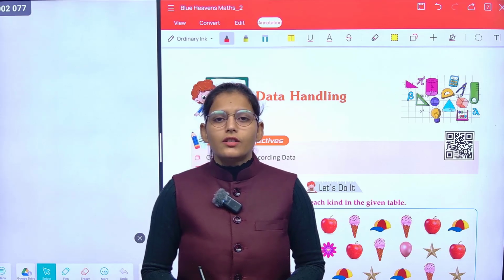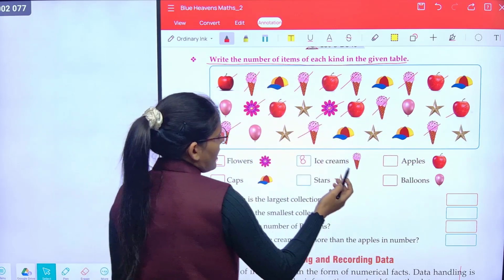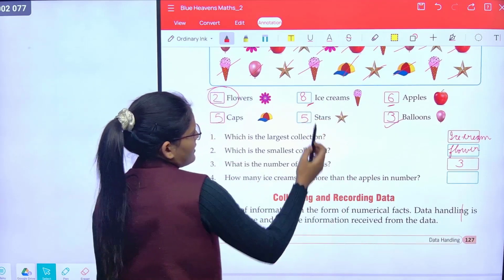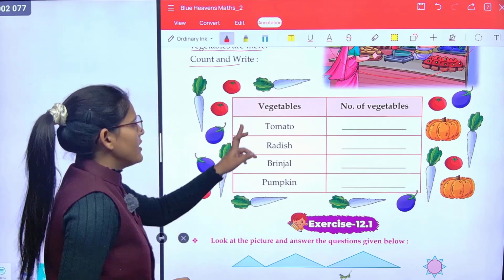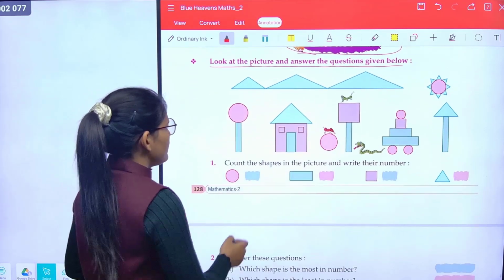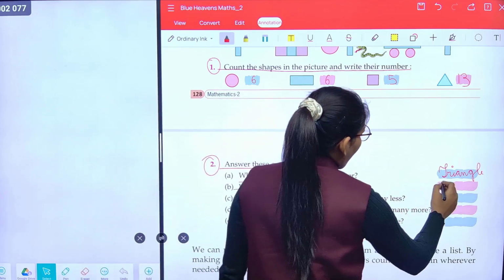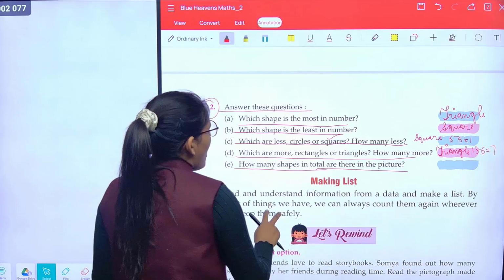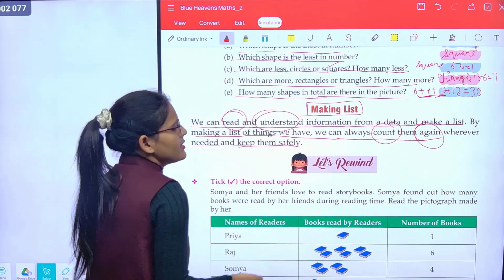Math 2 ch 12